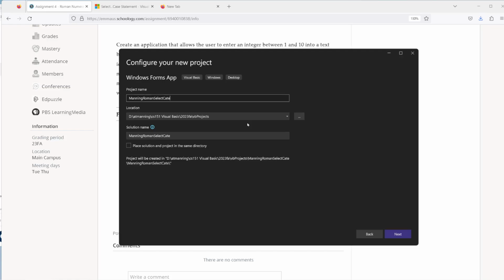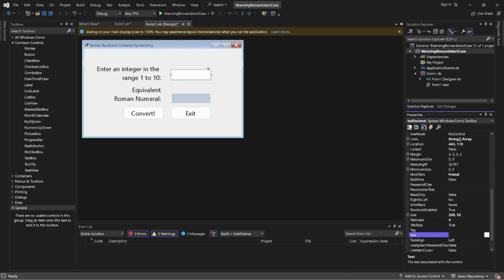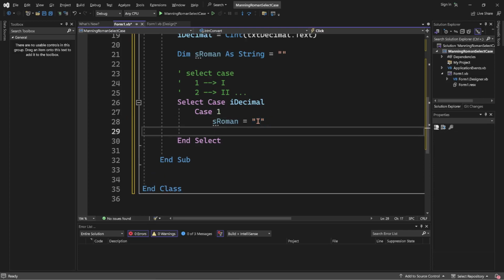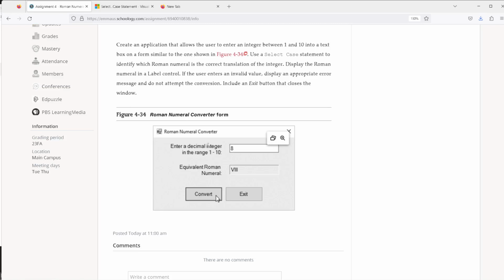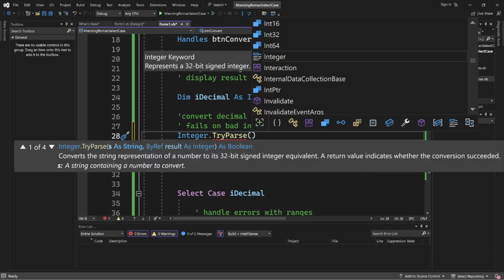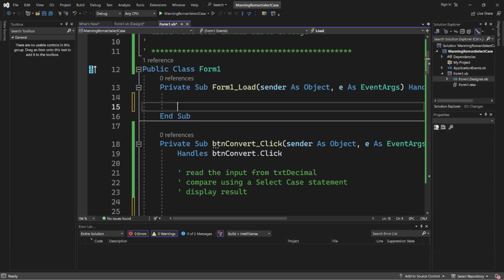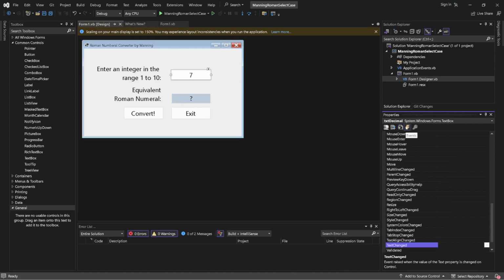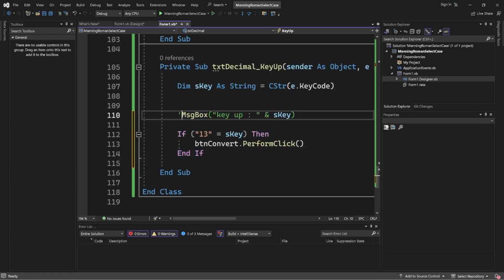cs151 GUI building in Visual Basic - Roman Numeral converting using Select Case